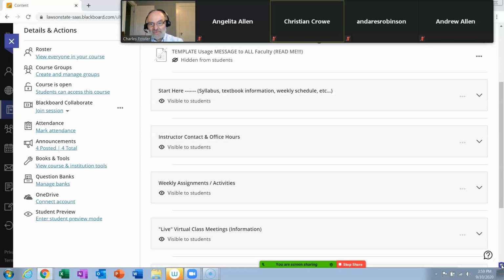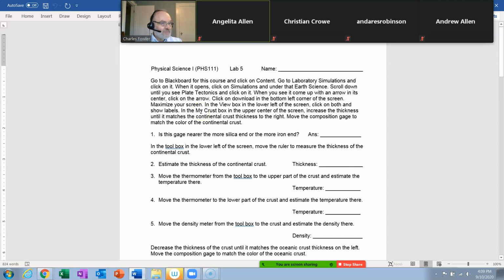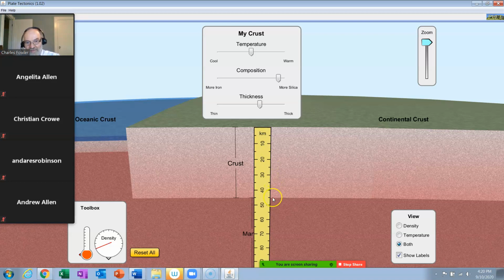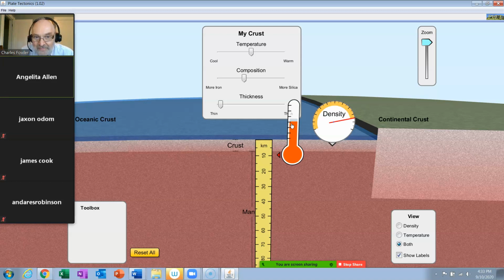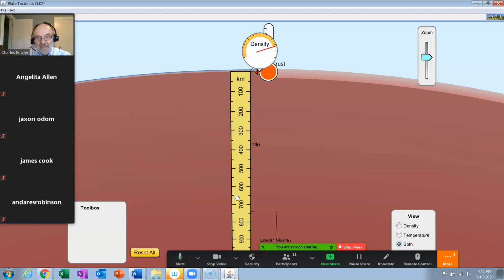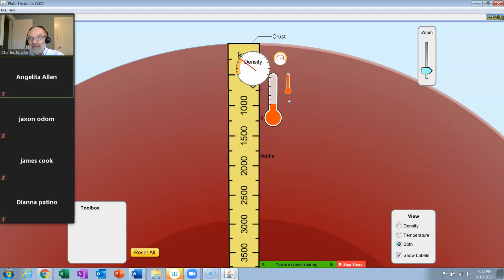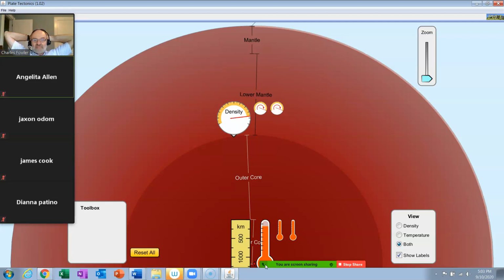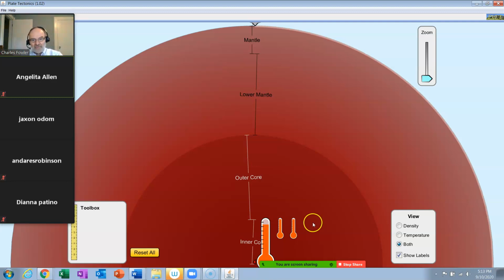PHS111 Lab 5